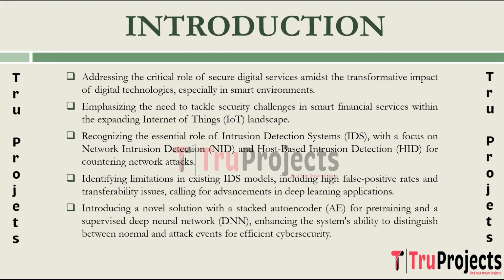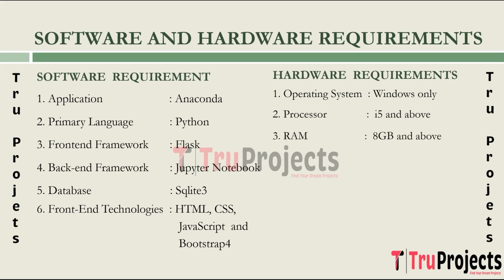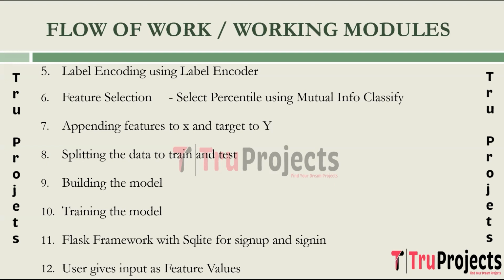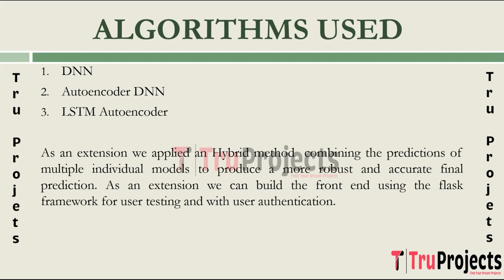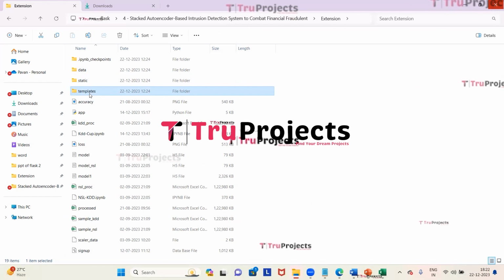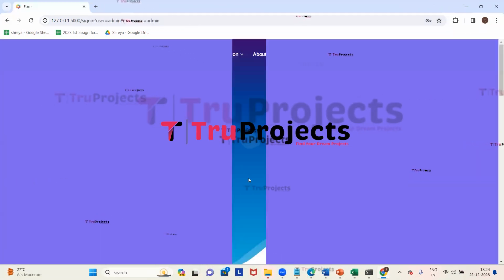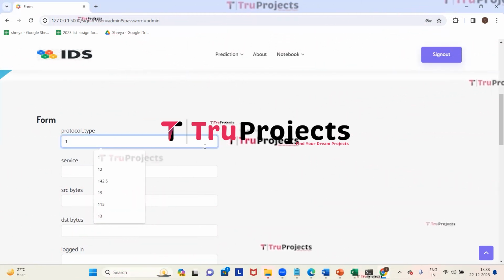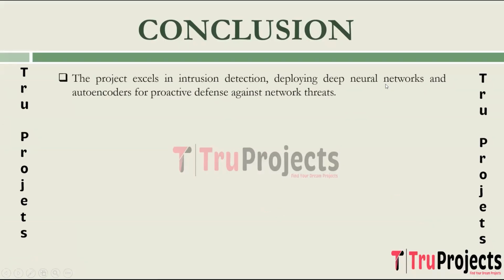Stacked Autoencoder Based Intrusion Detection System to Combat Financial Fraudulent